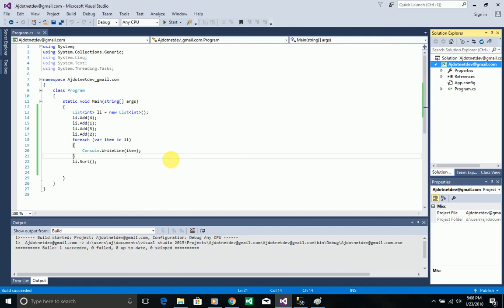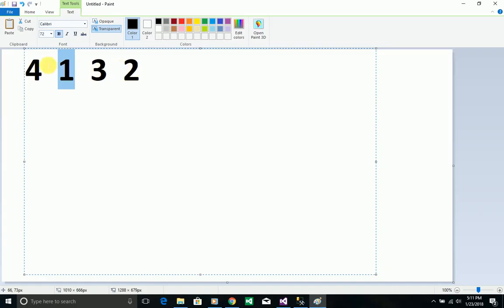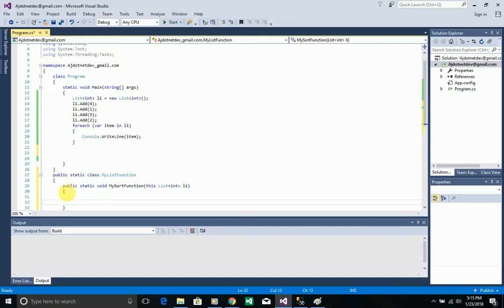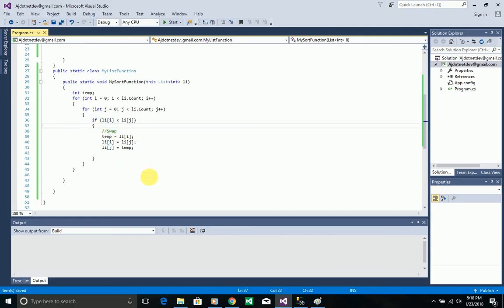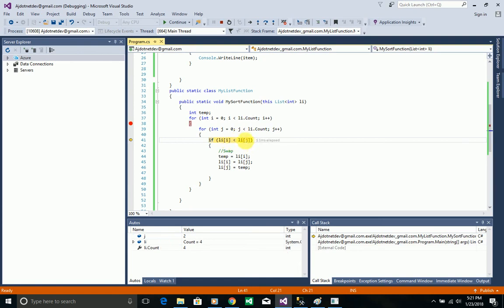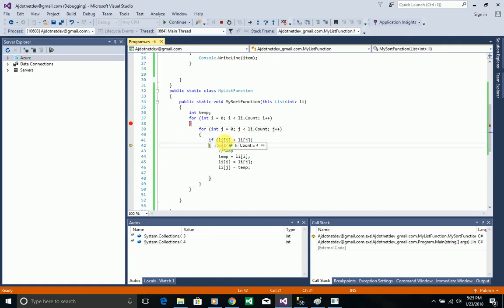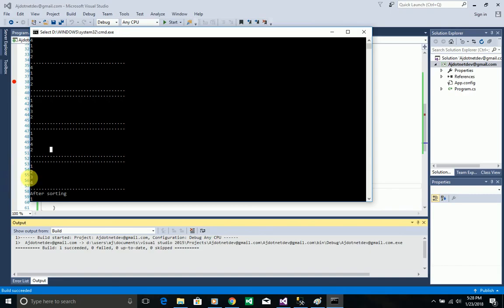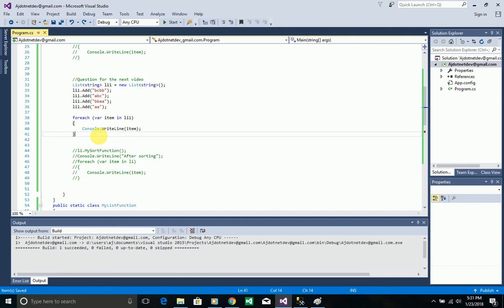C coding interview Question 1 How to Arrange numbers without using Sort method Made it Simple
This video shows Solve this to Improve your C# programming Skills - C#  interview Question #1
Sort list of integers without using Sort() predefined method